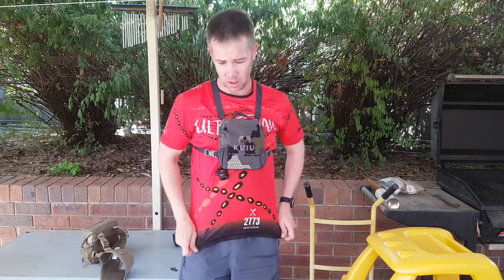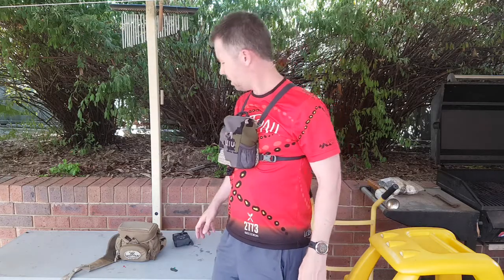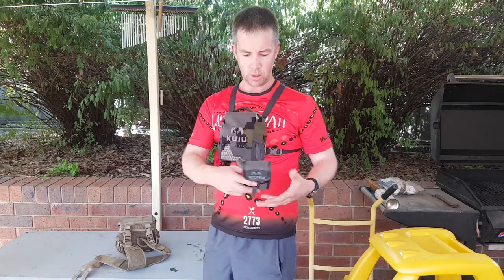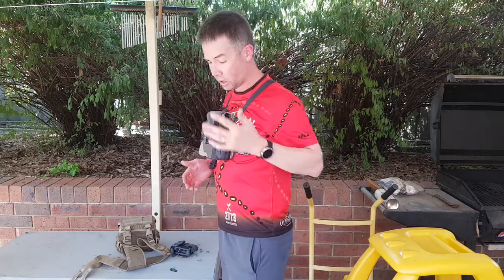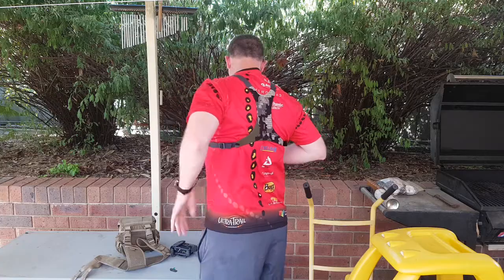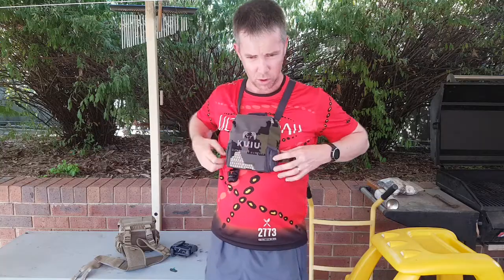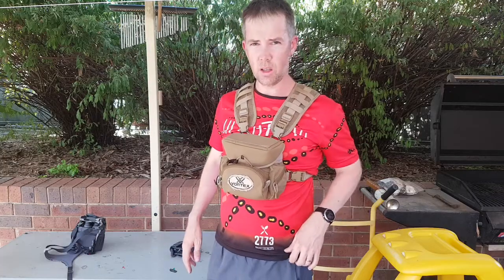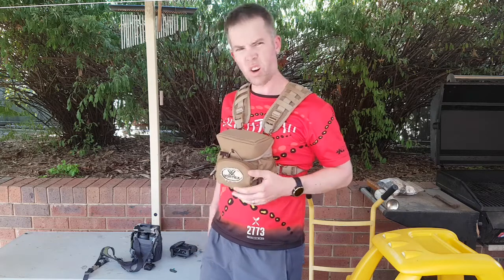Binocular Chest Pack Review Kuiu Gear VS Vortex Guide (AKA Alaskan Guide Creations)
Just a quick little review of these two quality bino chest rigs. The Vortex is already for sale. Figured while I had both I'd chuck some thoughts up. Apologies for the dodgy sound, I just filmed this one on my phone.